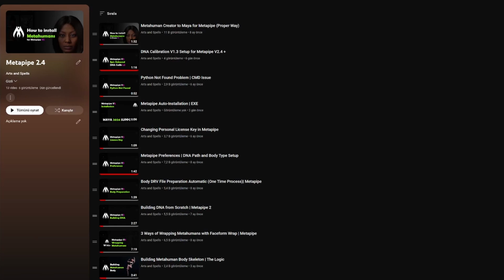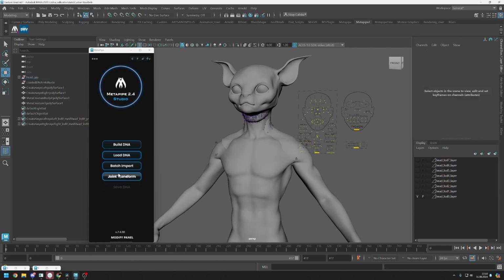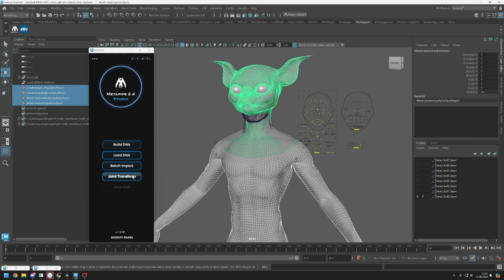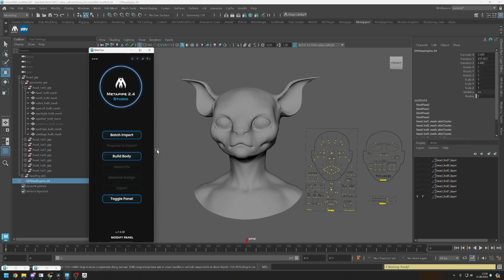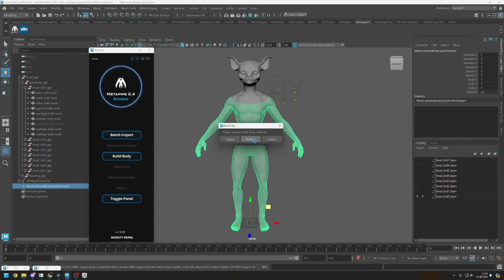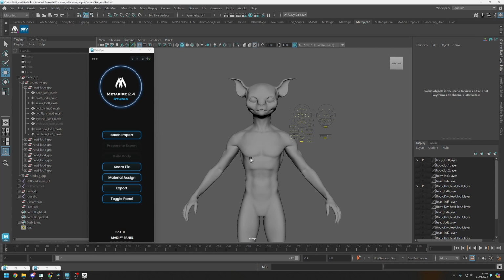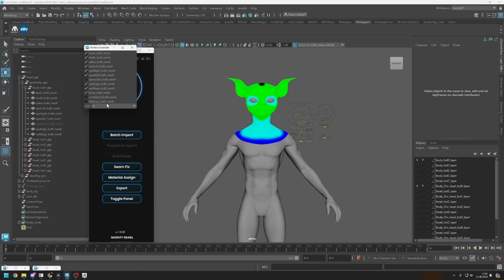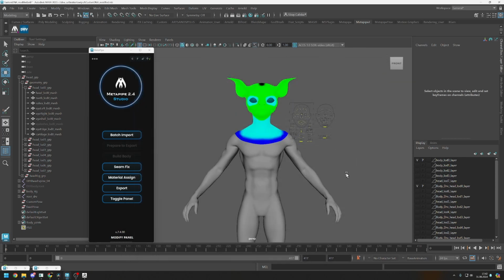[Beginner Tutorial] Create Your First Custom Metahuman | Metapipe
Metapipe V2.4 Official Release